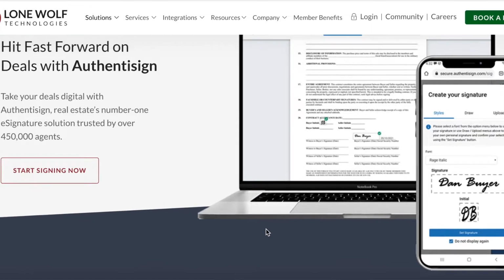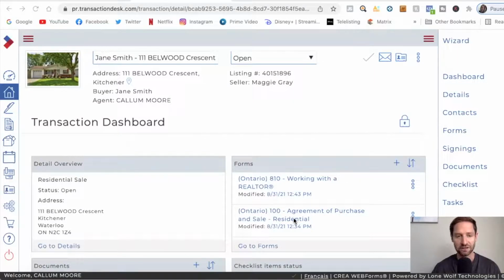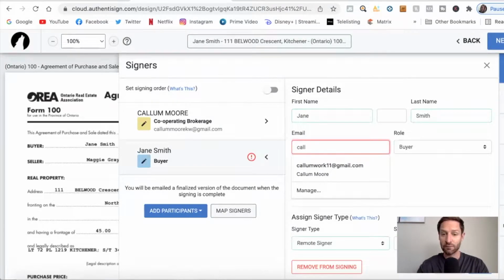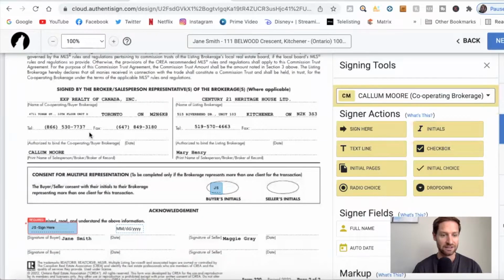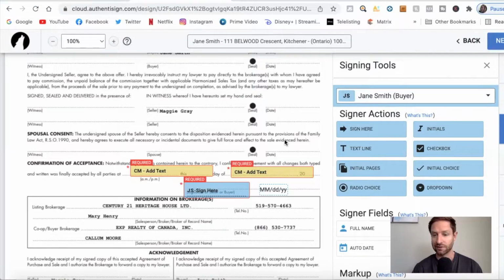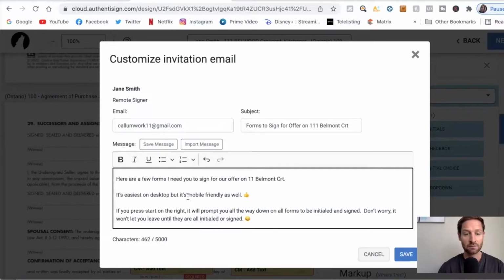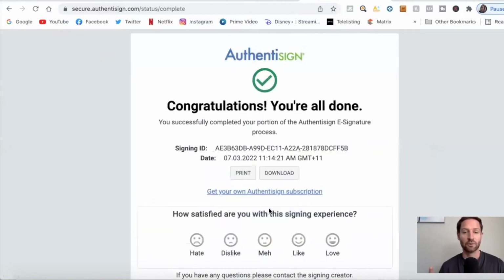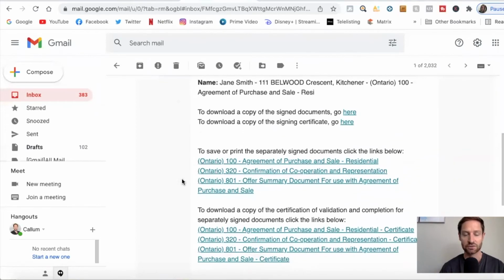Setting Up Buyer Forms with Authentisign For Real Estate Agents In Ontario, Canada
Authentisign for Realtors® in Ontario, Canada. I wanted to do this video because there was just a software update for Authentisign for Realtors® here in Ontario, Canada and I’m impressed with how much smoother the software is! In this video I’ll show you how to move over a few of the forms you’ll need to make an offer for your buyer clients using Authentisign.

🟢TEMPLATES INITIAL SENDING TO BUYER CLIENTS  FOR OFFER 🟢

Subject Line: Forms to Sign for Offer on (Address)

Hey (name) !

Here are a few forms I need you to sign for our offer on (address).

It’s easiest on desktop but it’s mobile friendly as well. 👍

If you press start on the right, it will prompt you all the way down on all forms to be initialed and signed.  Don’t worry, it won’t let you leave until they are all initialed or signed. 😀

Once you’re complete, it will send them back to me and as soon as I get them back I will send them off to the listing agent!

Cheers!

🔵 About Me 🔵

Just quickly for those who don’t use authentisign in Ontario, Canada or know what it is, it’s just a signing service that enables multiple parties to participate and sign documents electronically. Some brokerages use docusign or digisign, but we as Realtors® get Authentisign for free, and although I get digisign free as well, I do only use authentisign here in Ontario, Canada. 👍